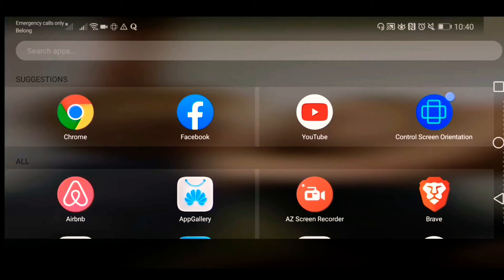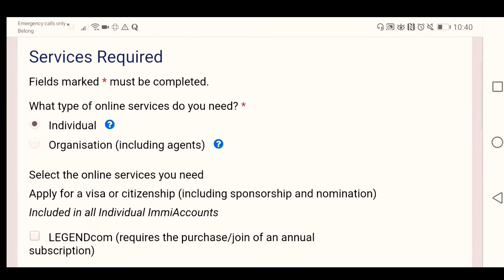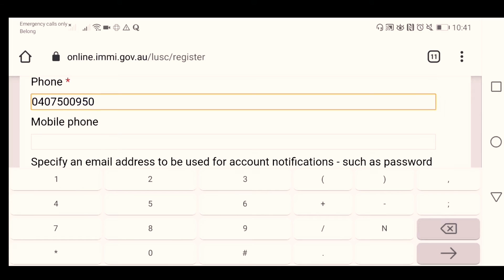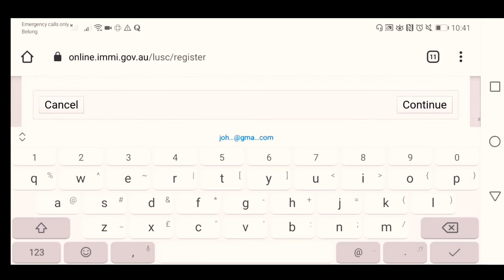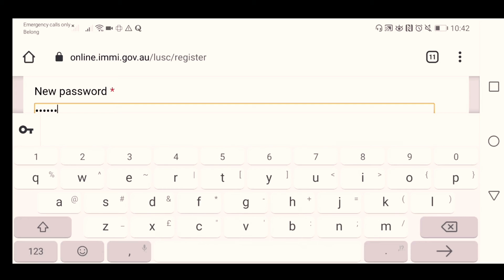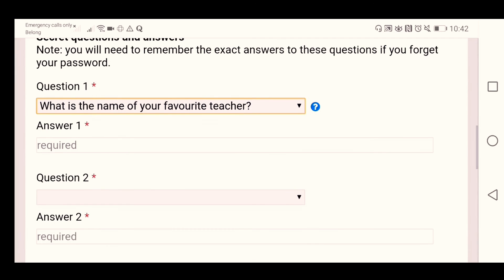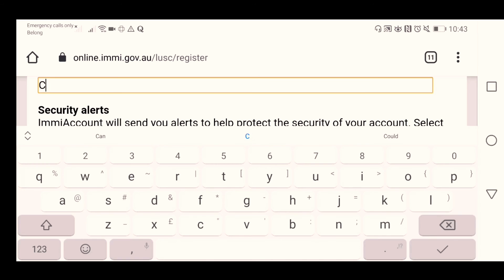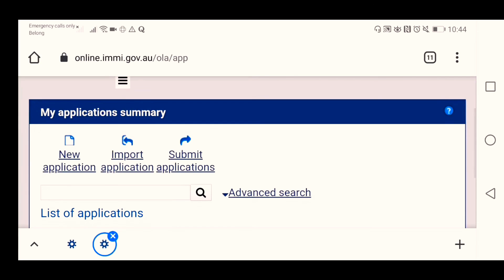How to Create Immiaccount ||AUSTRALIAN VISA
Hi Everyone,

This video tutorial is made up to those who are in need a guidelines in creating immiaccount online through your computer or through your android phone. I hope it helps.

Create immiaccount online using mobile
How to create immiaccount australia
Immi account create
Immiaccount tutorial